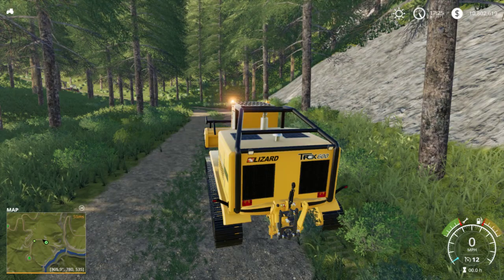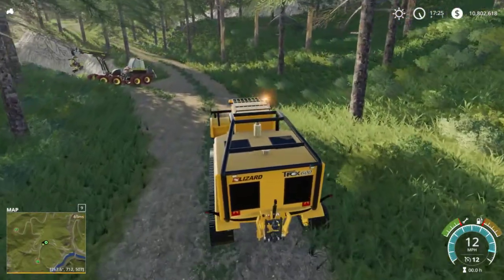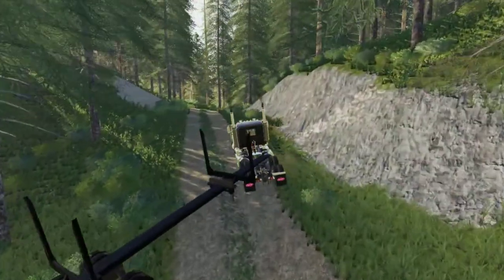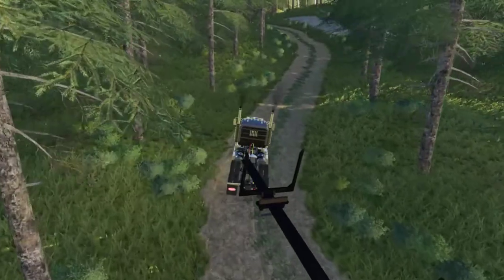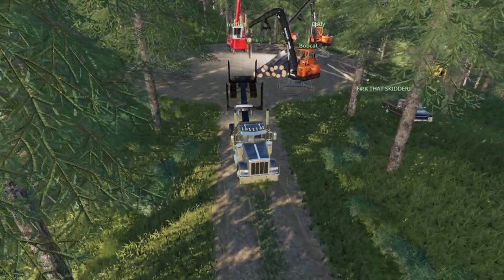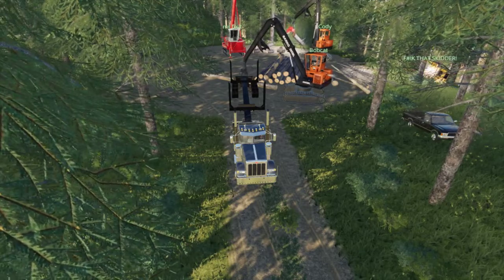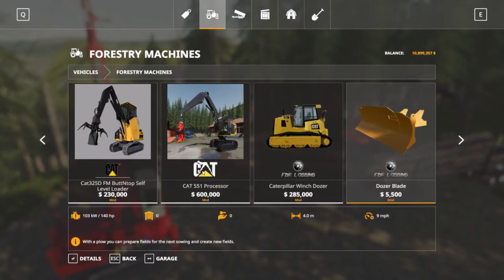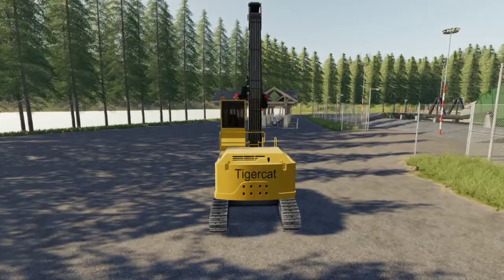Barko Processor Coming Soon!!| New Chip Sale Point Exspendables Modding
new map version of Rogue River|Barko Processor|New Chip Sale Point!!